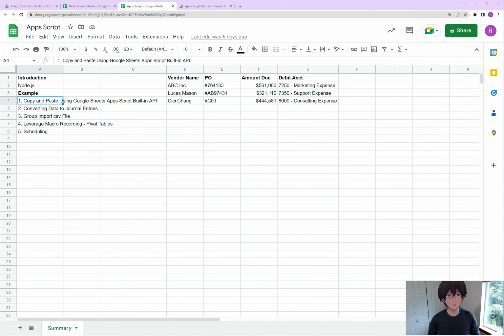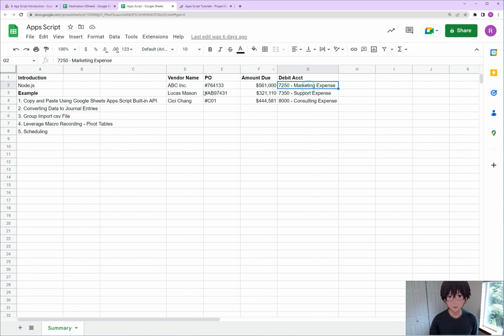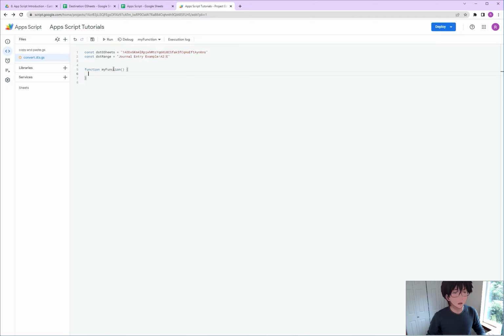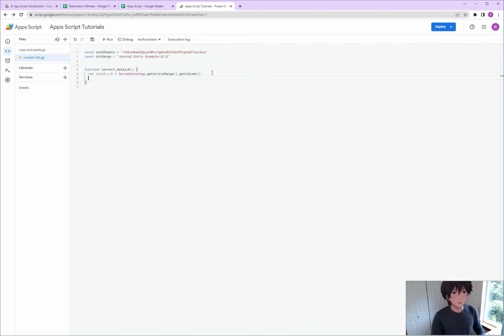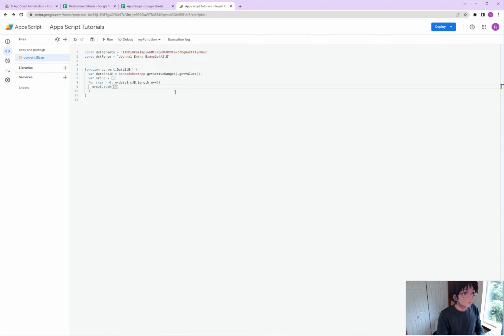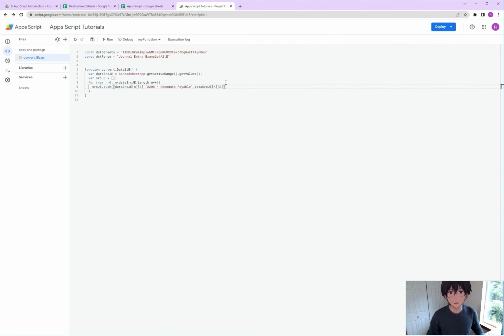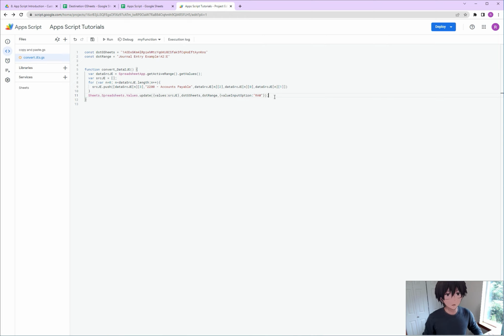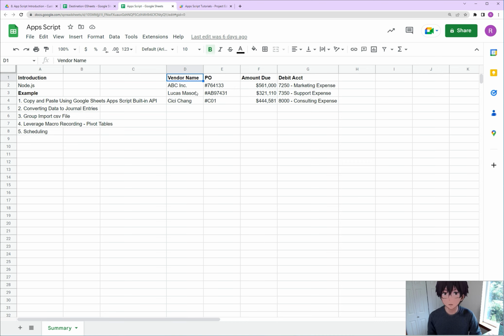10. Google Sheets Apps Script Convert Table to Accounting Journal Entries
Automate Table to Journal Entry Conversion in Google Sheets Using Apps Scripts